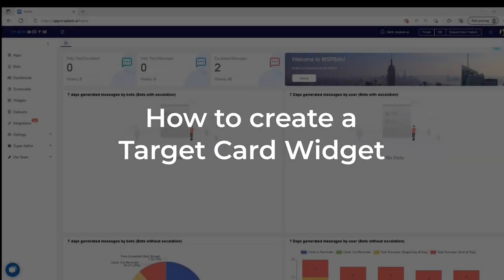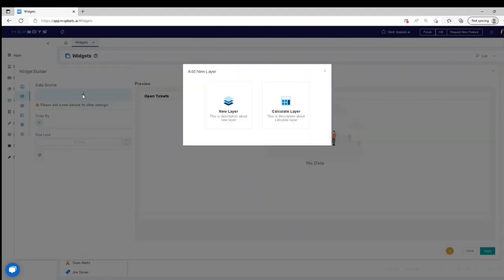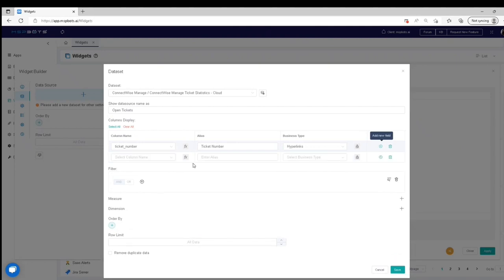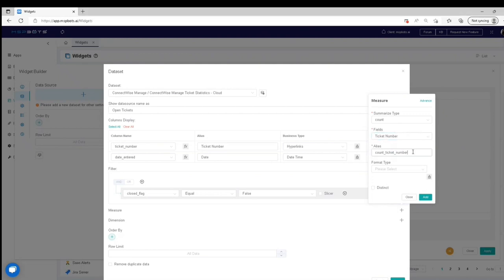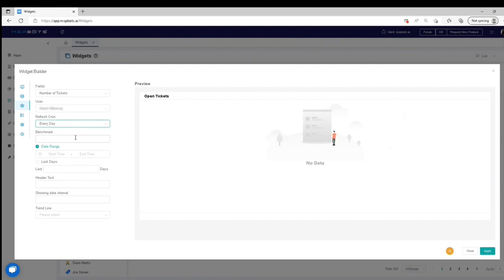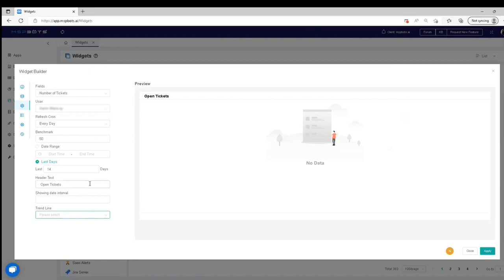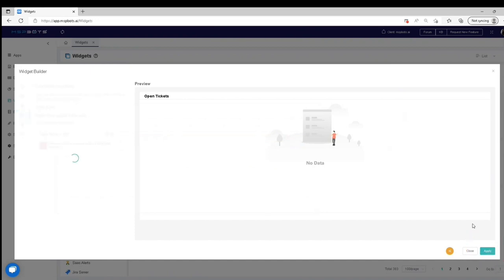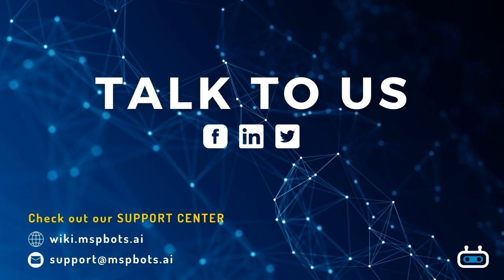How to Create a Target Card Widget